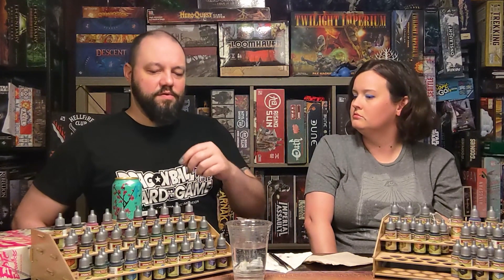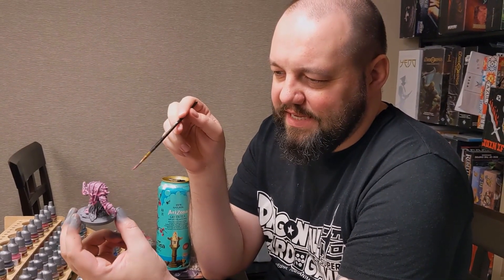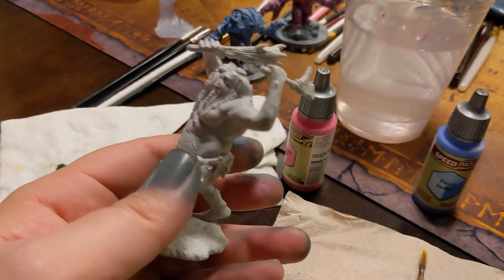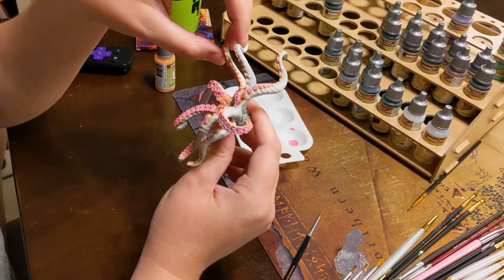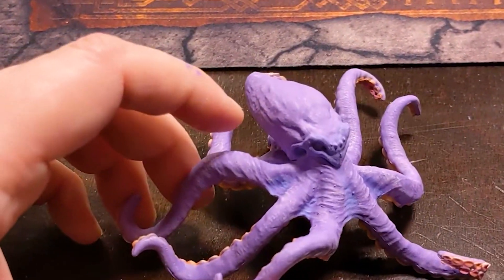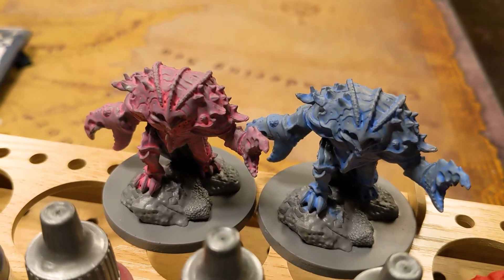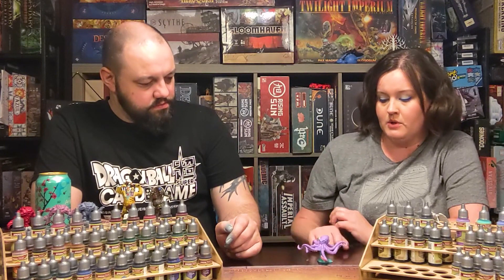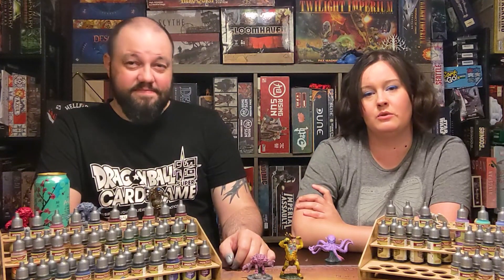Trying Out Army Painter Speedpaint 2.0: Pastels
We do not claim to be professional painters. But that's ok, because neither are 99% of the folks watching this video! Join us as we put the new Army Painter Speedpaint 2.0 Pastels through their paces, and try it on a bevvy of Wizkids pre-primed Dungeons & Dragons Miniatures and see how they turned out! We're not the best painters in the world, but like you, we have games to play and want to knock out a few nice looking monsters for our D&D table. Here you can see similar results to what you'll get, 2 minis done in a single quick session by untrained hands. And two more goofed by a primer that's too dark.  How do these unique new colors fare? Are they worth your hard-earned gaming dollars? Have a watch, paint along with us and see!

All artwork used in this video is property of the respective game publishers. Support the creators by purchasing the official releases!